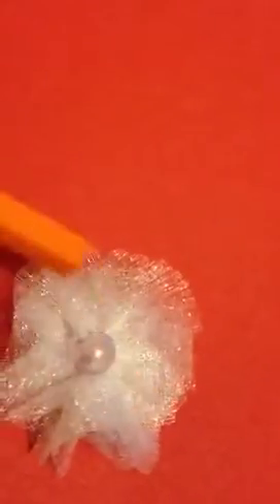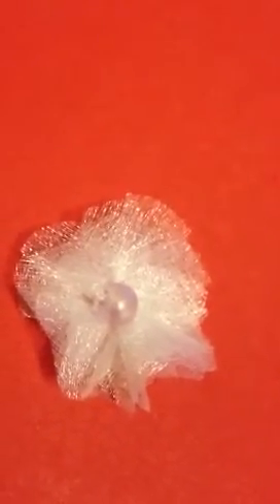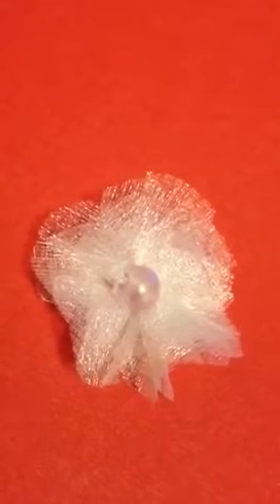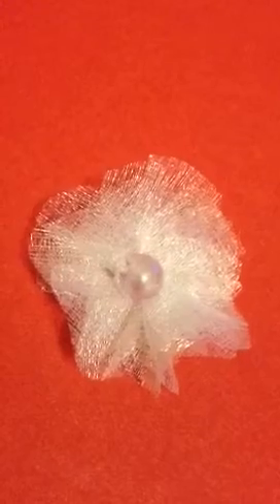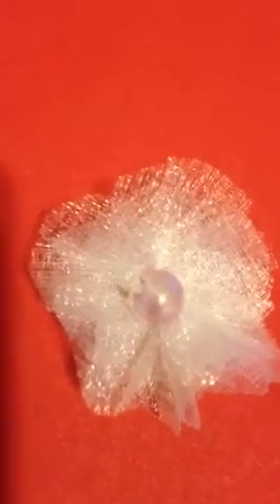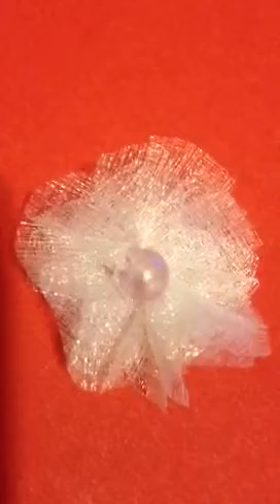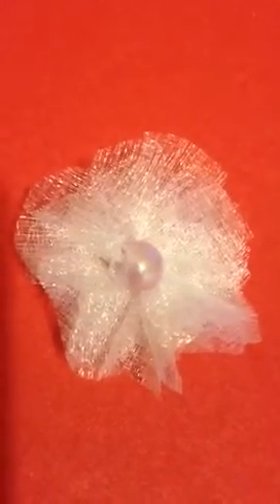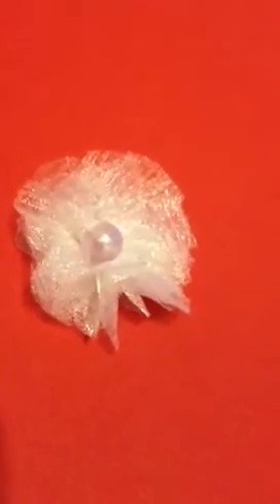Organza flower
Flower